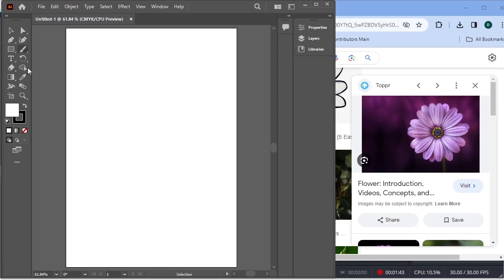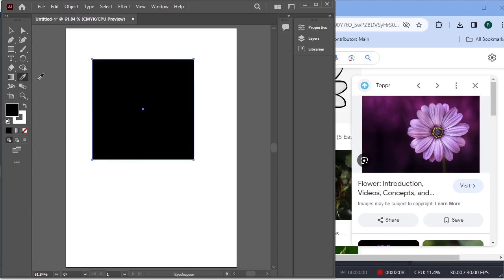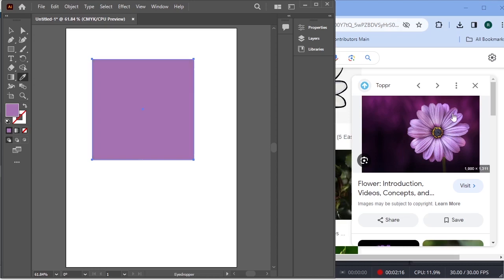Mastering Color Selection: How to Pick Colors from Outside Illustrator Like a Pro